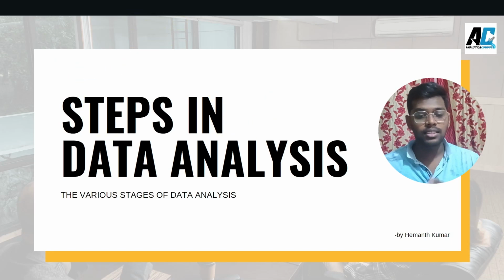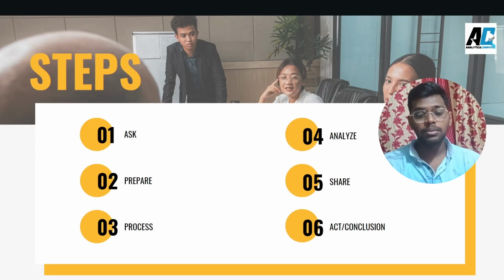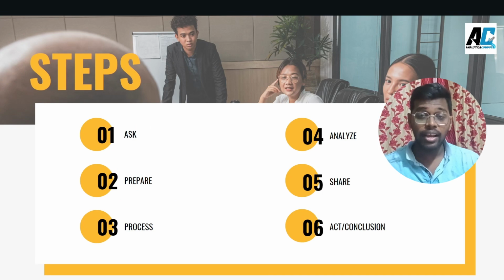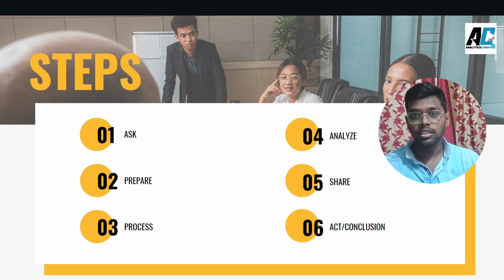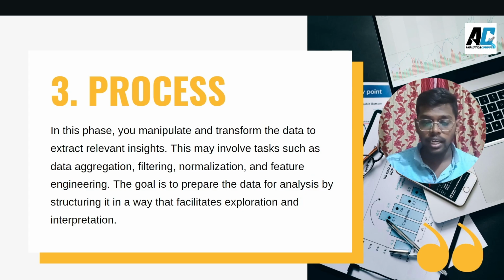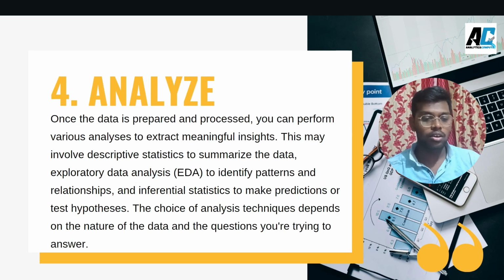6 Steps in Data Analysis | 6 Phases in Data Analysis | Data Analysis Process | Data Analytics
0:00 Intro
0:06 Steps in Data Analysis
1:10 Ask Phase
2:22 Prepare Phase
3:35 Process Phase
4:26 Analyze Phase
6:25 Share Phase
8:22 Act Phase
11:02 Conclusion on 6 steps of Data Analysis
11:55 Outro

🔍 Are you ready to unlock the power of data analysis? In this exclusive video, I'll guide you through the six crucial steps to becoming a data analysis pro.

📊 Ever wondered about the key phases of data analysis? Look no further! Join me as we explore each step in detail.

🔎 Curious about the data analysis process? Get ready to discover the secrets behind effective data interpretation and decision-making.

📈 Want to elevate your data analysis skills? Follow along as I break down the six essential phases that will revolutionize your approach.

🔬 Ready to dive into the world of data analysis? Let's embark on this journey together and uncover the fundamental steps you need to know.

📑 Wondering how to navigate the complexities of data analysis? Join me as I demystify the process and provide actionable insights for success.

From data collection and cleaning to visualization and interpretation, I'll walk you through each step with clarity and precision. By the end of this video, you'll have the tools and knowledge to tackle any data analysis challenge with confidence.

📝 Step 1: Data Collection - Learn how to gather relevant data sources and ensure accuracy and completeness.

🧹 Step 2: Data Cleaning - Discover the importance of data cleaning and preprocessing for reliable analysis results.

📊 Step 3: Data Exploration - Dive deep into exploratory data analysis techniques to uncover hidden patterns and insights.

📈 Step 4: Data Visualization - Master the art of data visualization to effectively communicate your findings and insights.

🔍 Step 5: Data Analysis - Explore various analytical methods and tools to extract meaningful conclusions from your data.

📑 Step 6: Interpretation and Reporting - Learn how to interpret your analysis results and present actionable insights to stakeholders.

Whether you're a beginner or seasoned professional, this video has something for everyone looking to enhance their data analysis skills. Don't miss out on this opportunity to take your data analysis game to the next level!

Let's empower ourselves with knowledge and drive innovation through data-driven decisions. Happy analyzing! 🚀